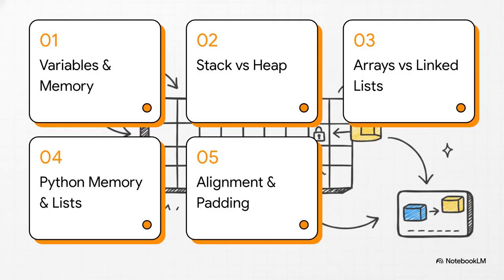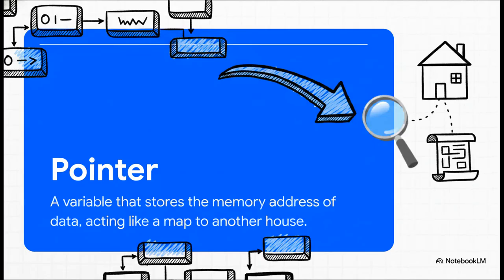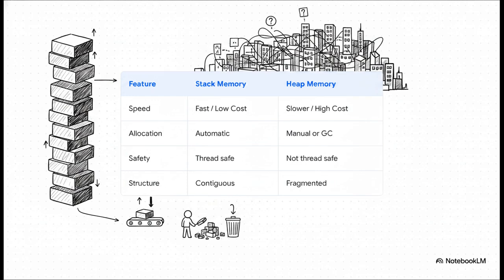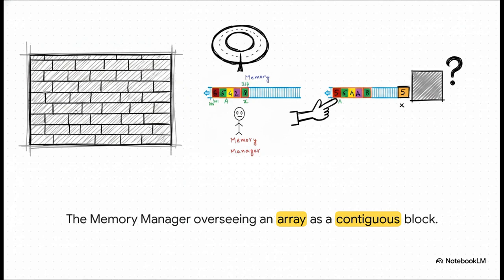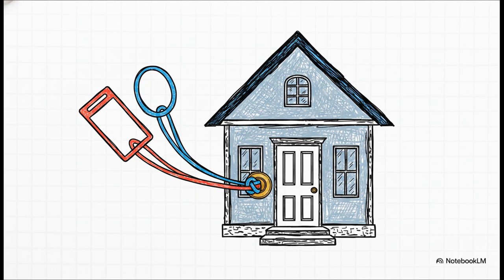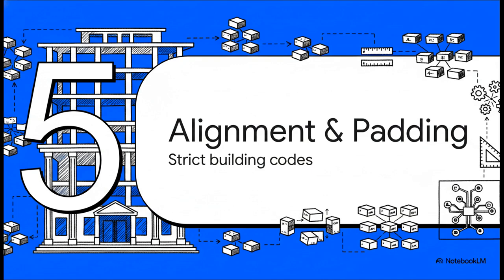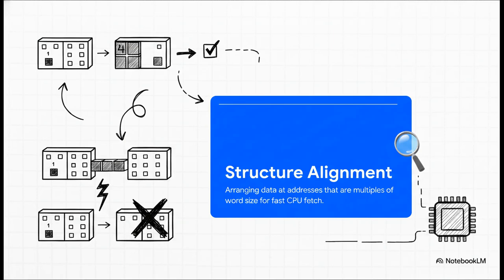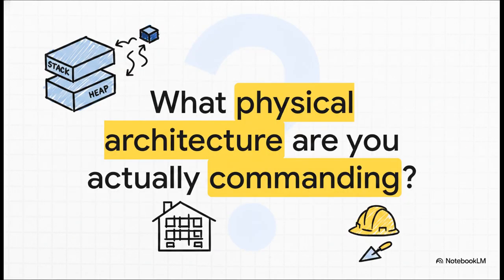Memory Real Estate